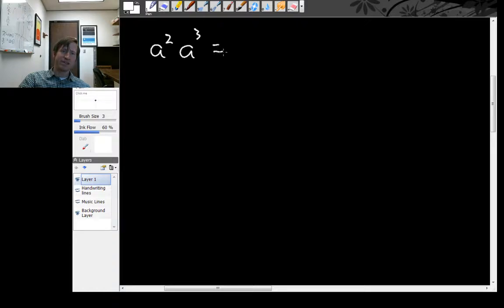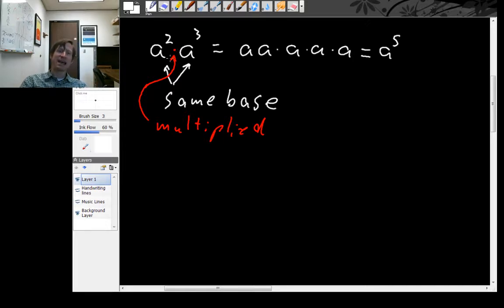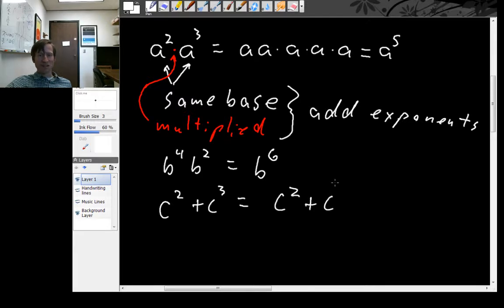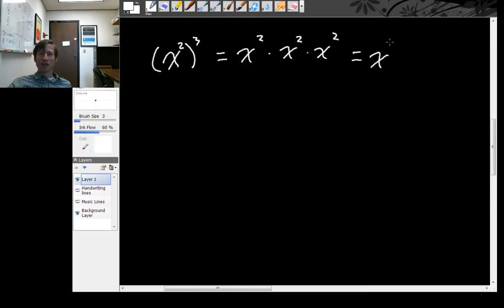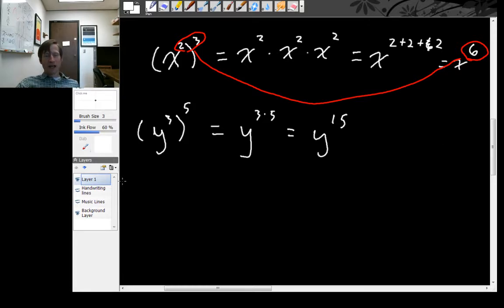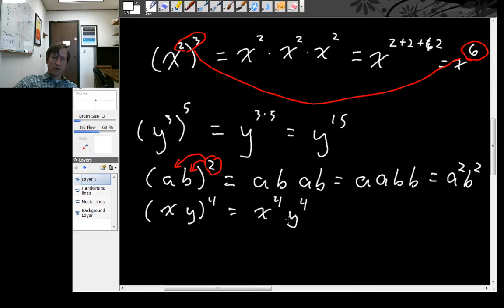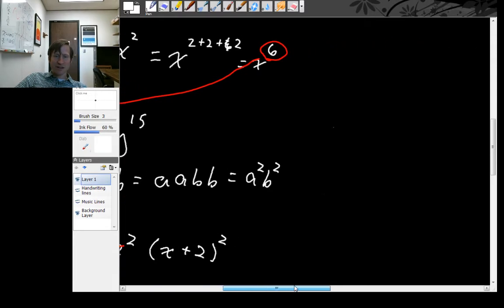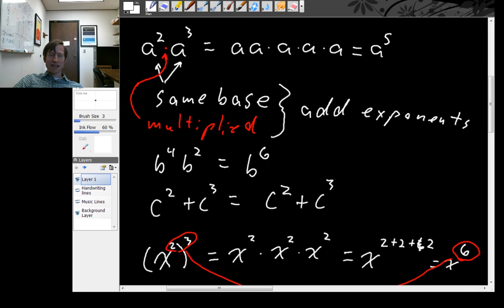laws of exponents